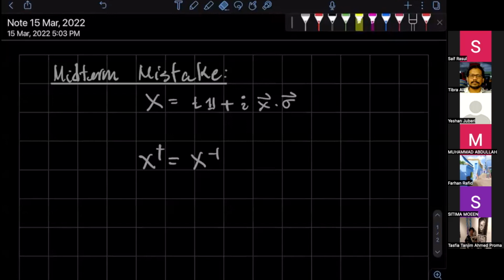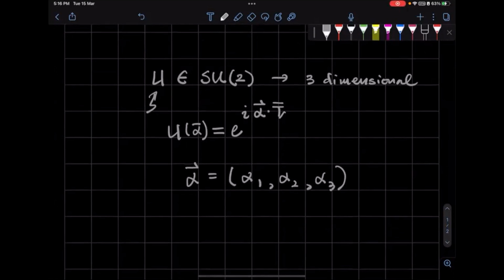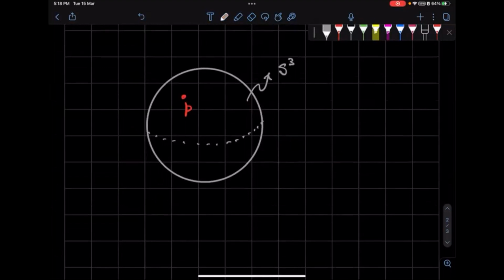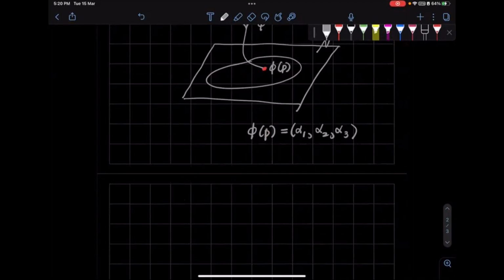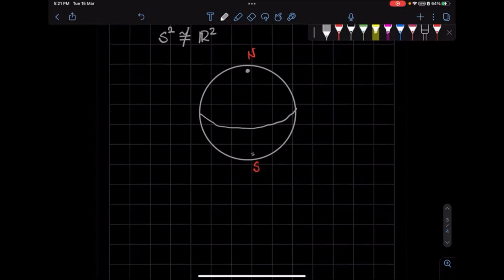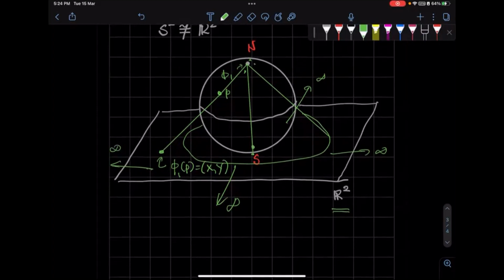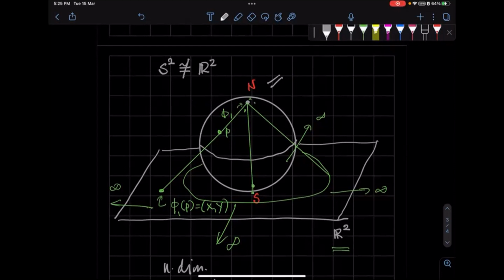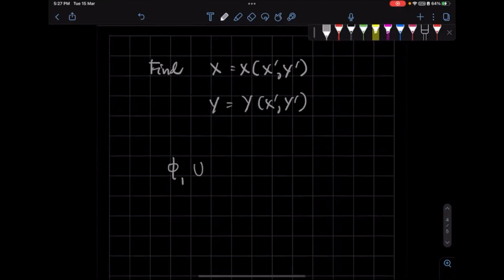Group Theory L14V1： Stereographic Projection of a Sphere